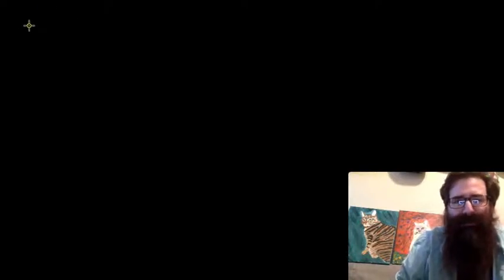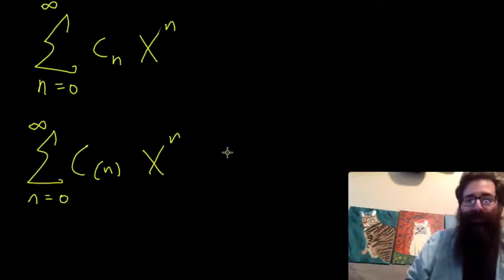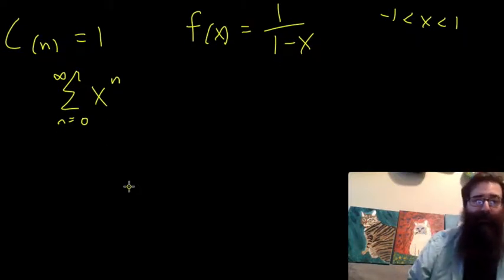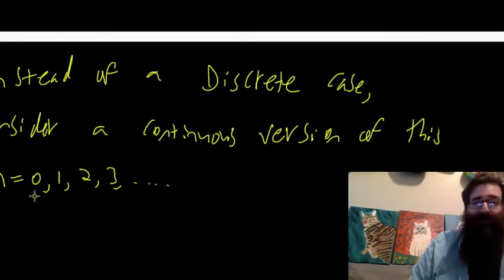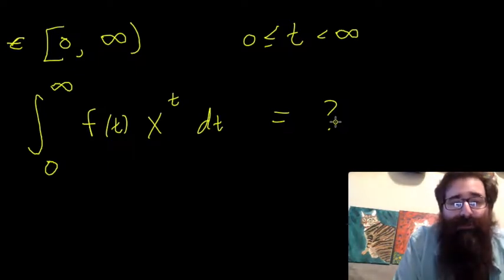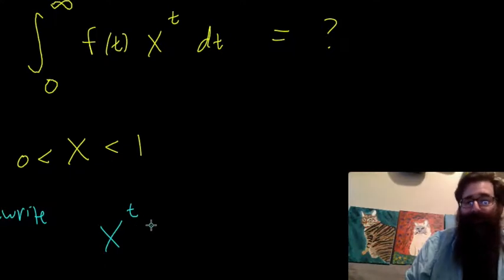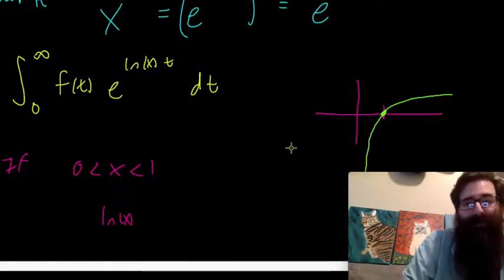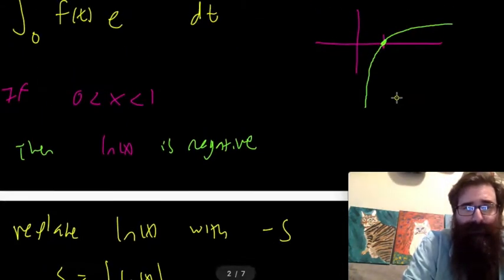Laplace Transforms - Behind the Scenes - Differential Equations